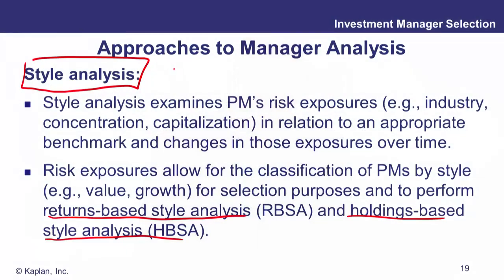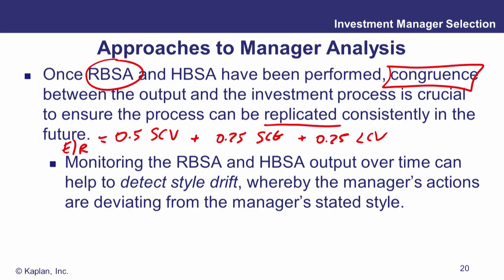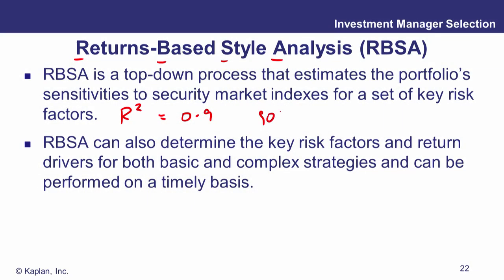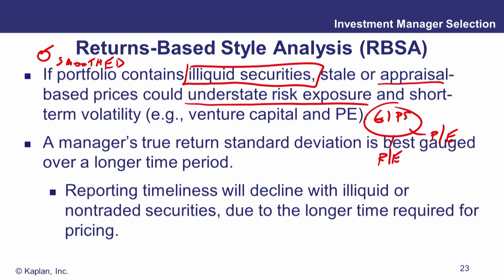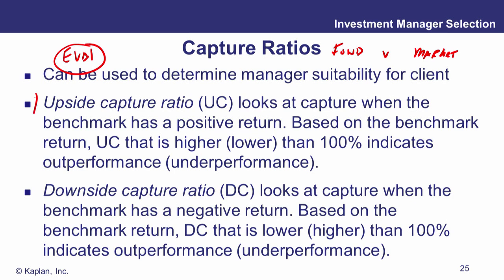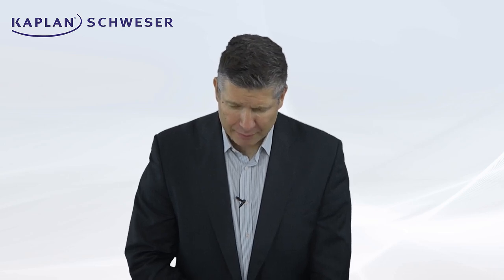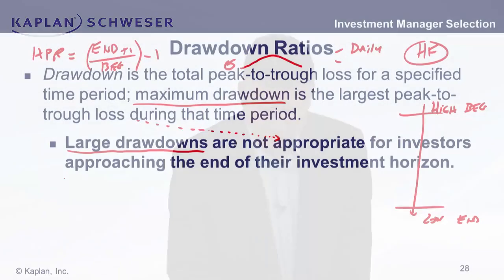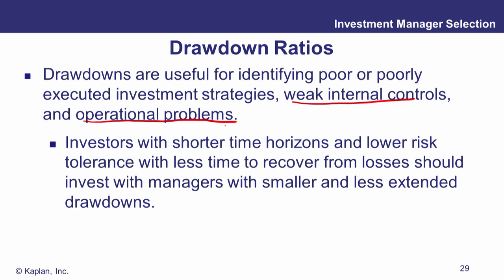[CFA3] Module 27.2 Approaches to Manager Analysis